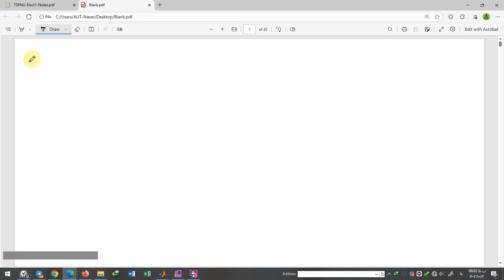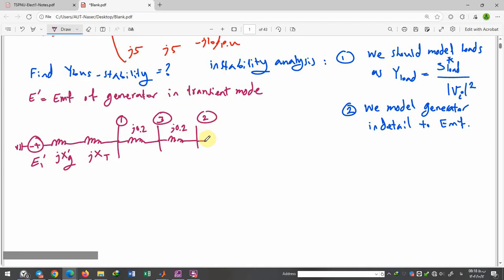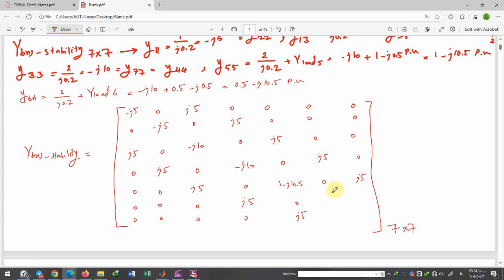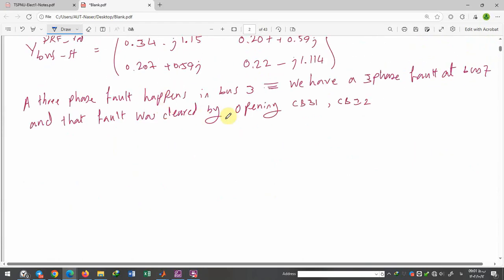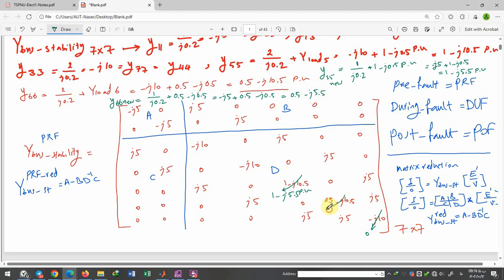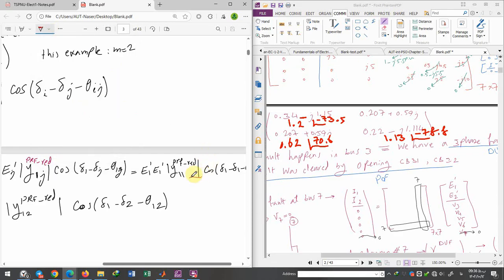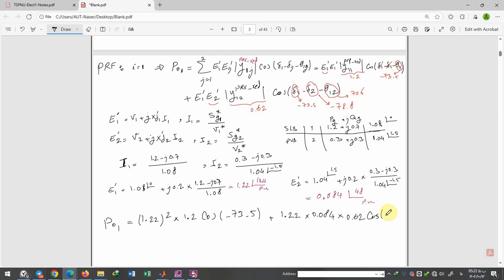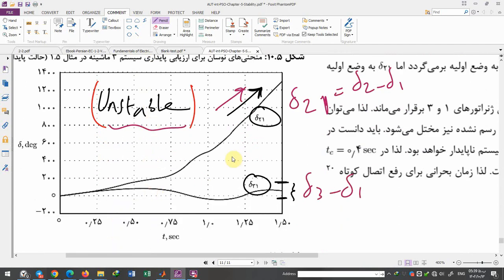Power System Operation-Exercise-01